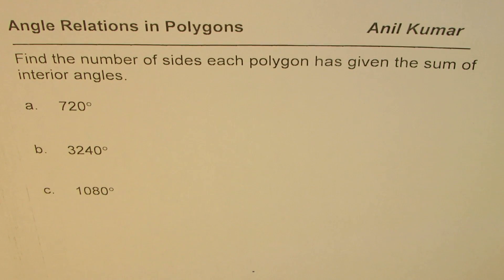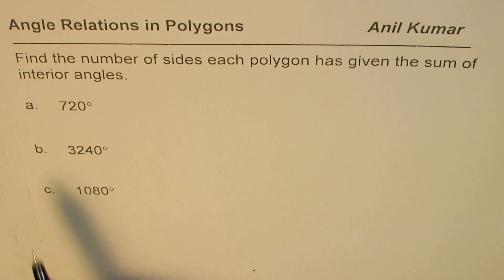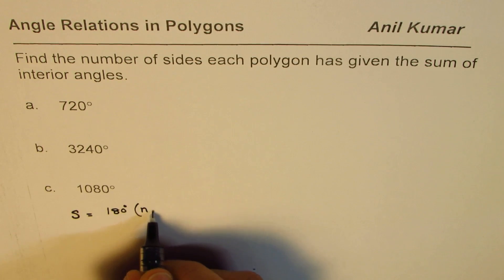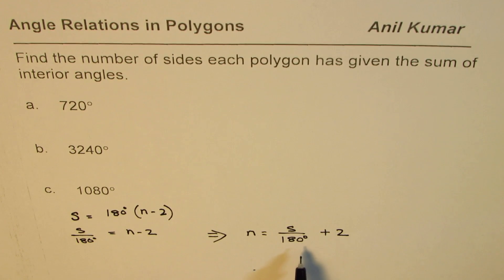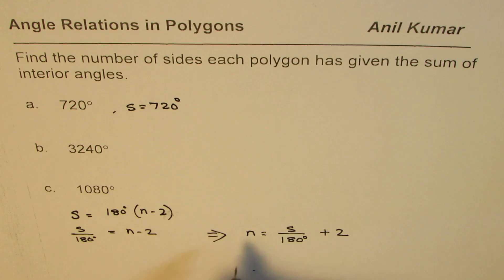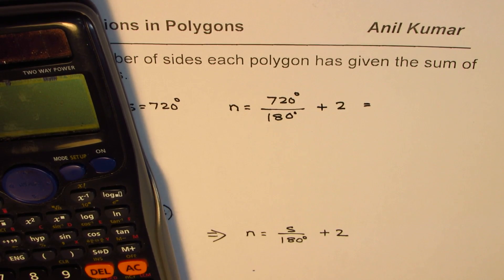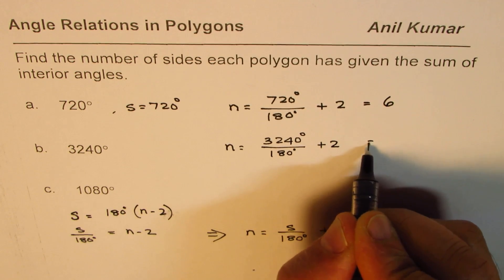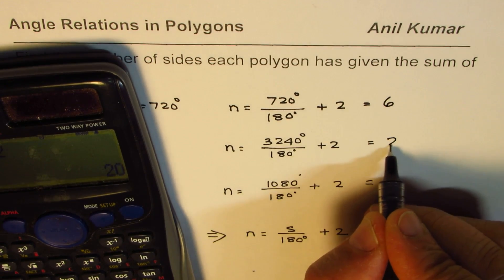Find the Number of Sides of Polygon from Sum of Interior Angles